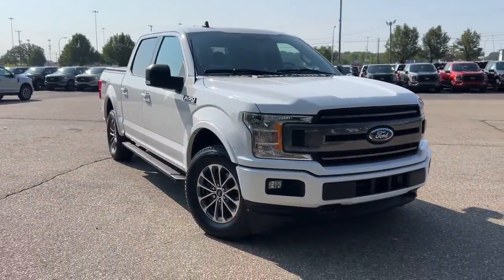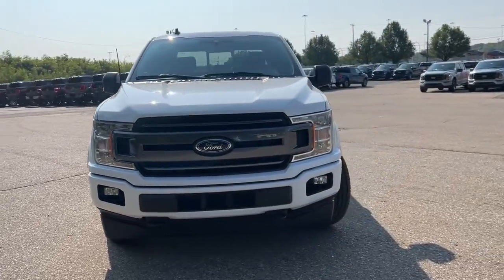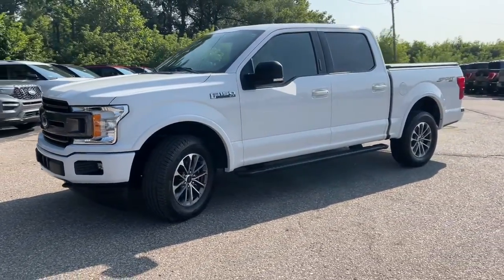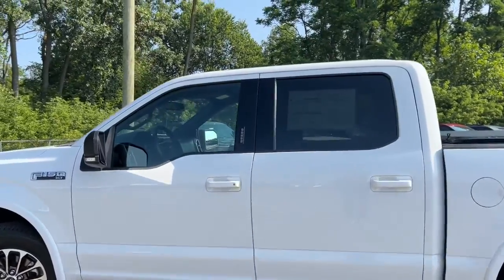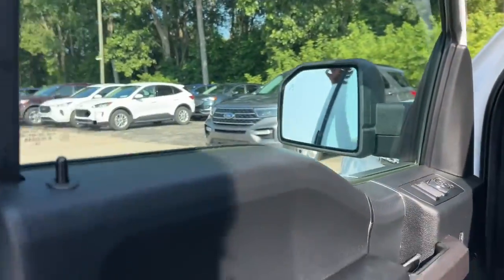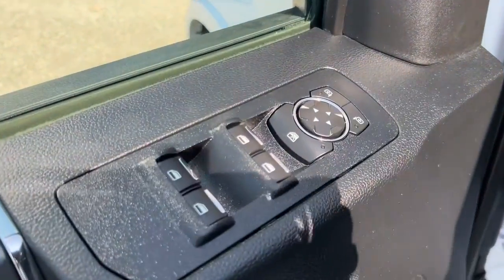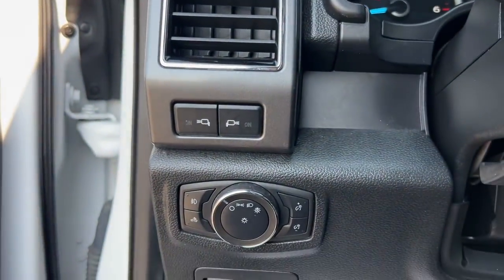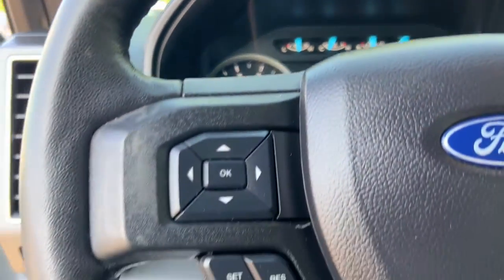2020 Ford F-150 Wayne, Livonia, Belleville, Plymouth, Canton 230235A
Oxford White Used 2020 Ford F-150 XLT available in 37300 Michigan Avenue, Wayne, Michigan at Jack Demmer Ford. Servicing the Wayne, Livonia, Belleville, Plymouth, Canton, MI area.

F-150
2020 Ford F-150 XLT - Stock#: 230235A

2020 Ford F-150 XLT in Oxford White vehicle highlights include. Ford Gold Certified Equipment Group 302A Luxury XLT Power Equipment Group XLT Sport Appearance Package BLIS Blind Spot Information System Extended Range 36 Gallon Fuel Tank Class IV Trailer Hitch Receiver 4.2 Productivity Screen in Instrument Cluster AppLink/Apple CarPlay and Android Auto 4D SuperCrew 2.7L V6 EcoBoost 10-Speed Automatic 4WD Black w/Unique Sport Cloth 40/Console/40 Front-Seats 10-Way Power Driver & Passenger Seats 110V/400W Outlet Auto High-beam Headlights Auto-Dimming Rear-View Mirror Body-Color Front & Rear Bumpers Driver vanity mirror Exterior Parking Camera Rear Fixed Backlight w/Privacy Glass GVWR: 6500 lbs Payload Package Heated Front Seats Illuminated entry Leather-Wrapped Steering Wheel LED Box Lighting Power Glass Heated Sideview Mirrors Power-Adjustable Pedals Power-Sliding Rear Window Rear Under-Seat Storage Rear Window Defroster Remote keyless entry Remote Start System Single-Tip Chrome Exhaust SiriusXM Radio Wheels: 18 6-Spoke Machined-Aluminum.brbrbrCARFAX One-Owner.brbrJack Demmer Ford is 15 Minutes From Everywhere! Discover the Demmer Difference.